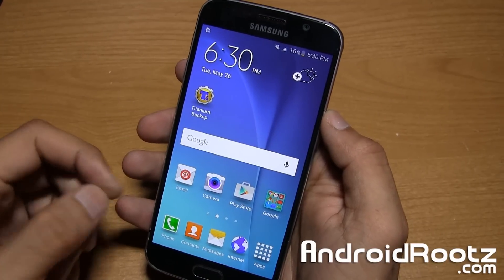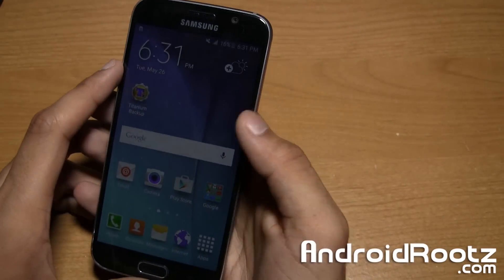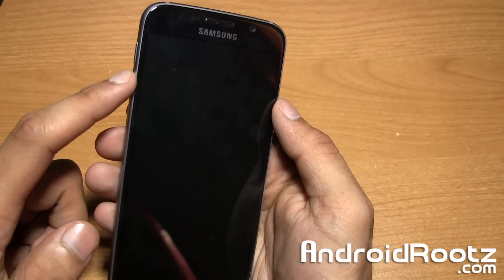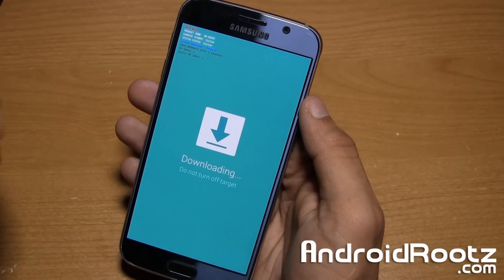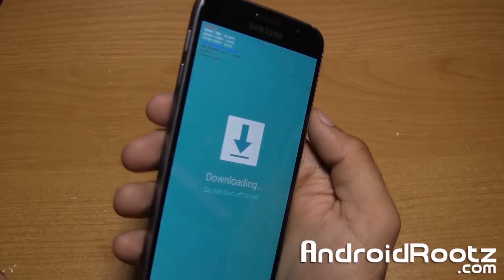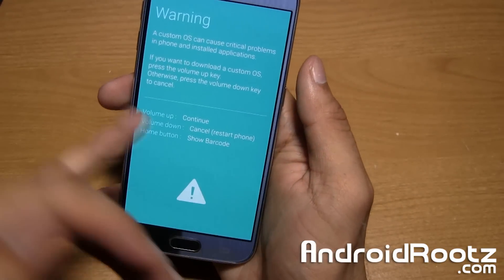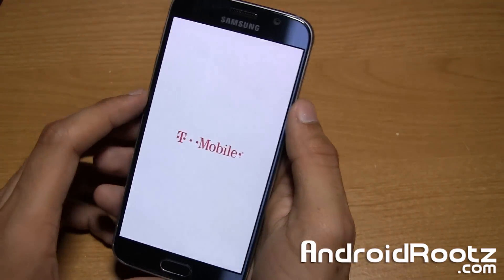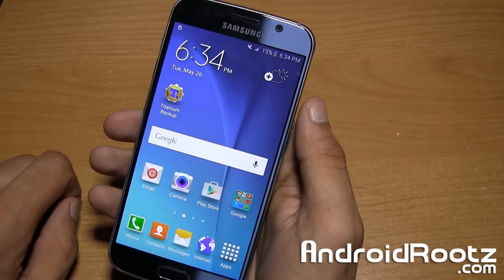How to Enter Galaxy S6/S6 Edge into Download Mode!